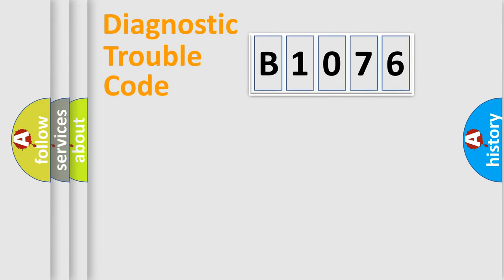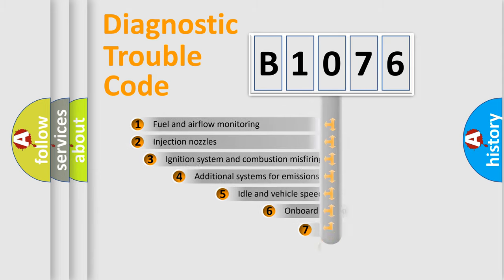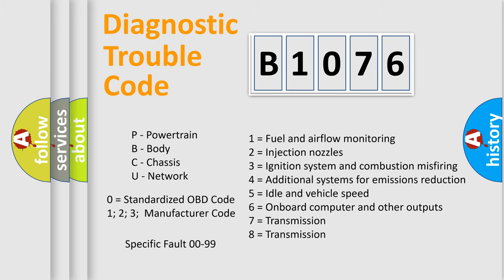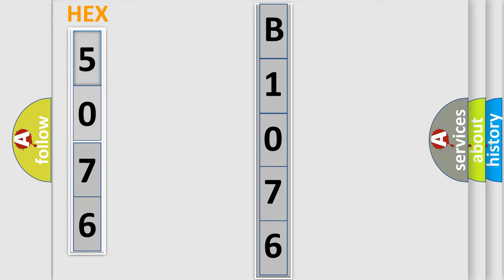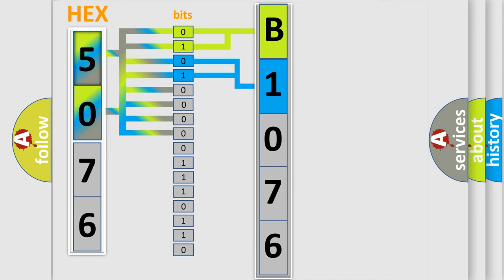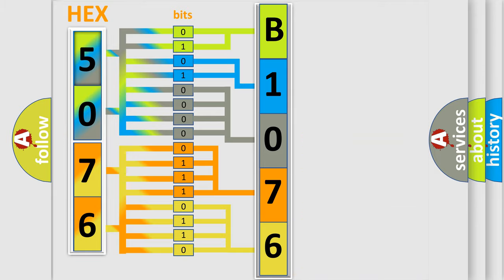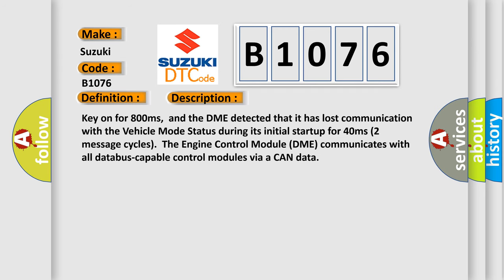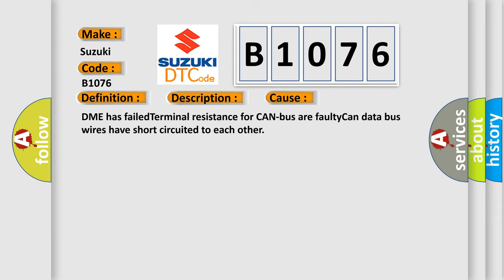DTC Suzuki B1076 Short Explanation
Contents:
0:21 Basic DTC analysis according to OBD2 protocol standard.
1:48 Insight into programming
2:58 A diagnostically understandable description of the Diagnostic Trouble Code
3:05 Basic error definition

Make:
Suzuki
Code:
B1076
Definition:
Lost Communication With Vehicle Mode Status
Description:
Key on for 800ms,and the DME detected that it has lost communication with the Vehicle Mode Status during its initial startup for 40ms (2 message cycles).The Engine Control Module (DME) communicates with all databus-capable control modules via a CAN data
Cause: